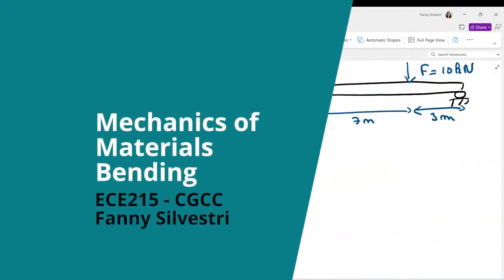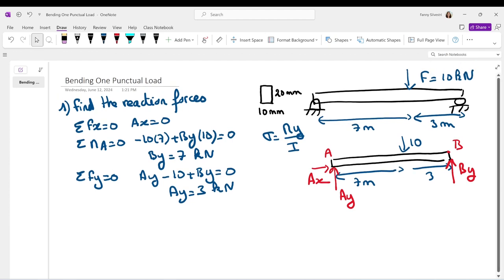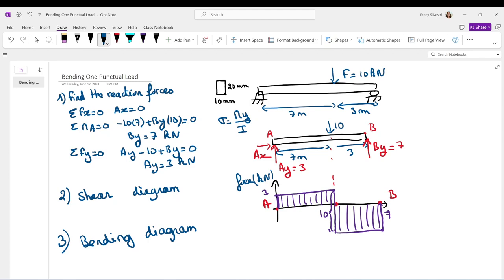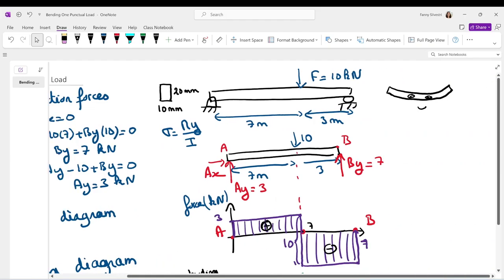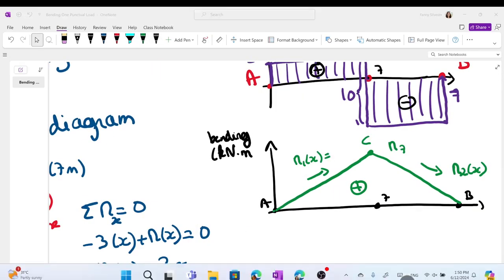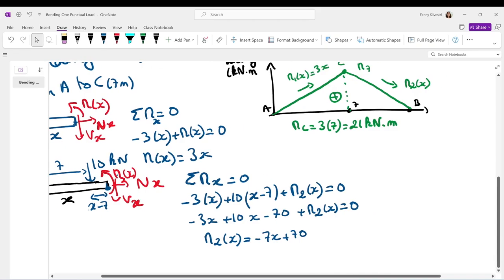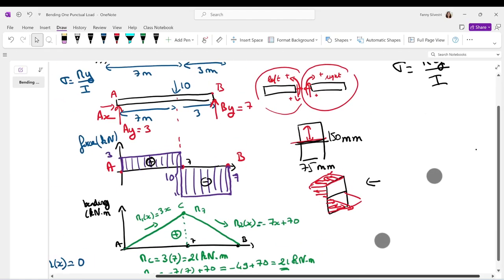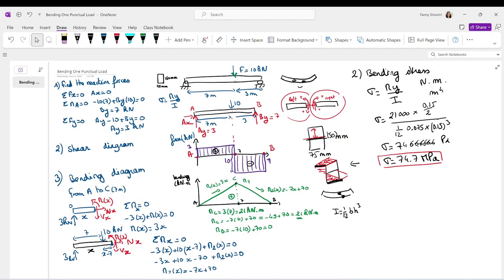ECE215 Bending Pb1